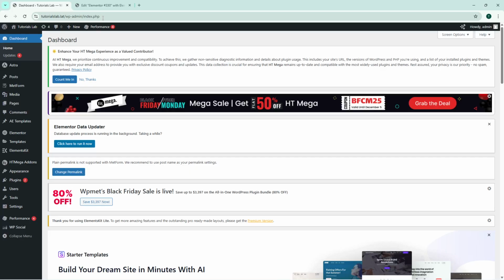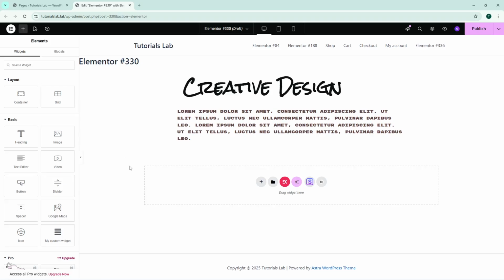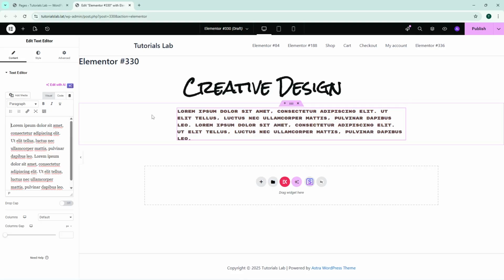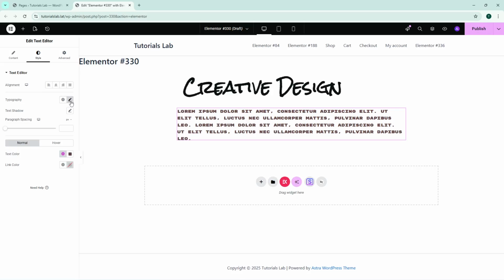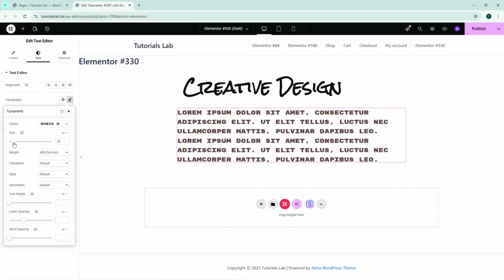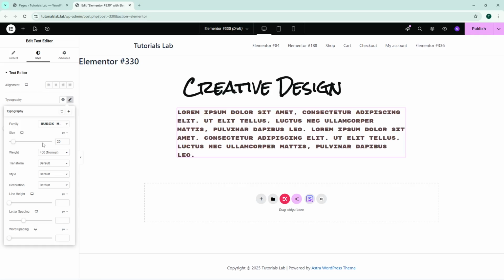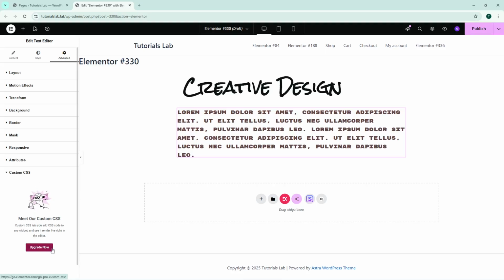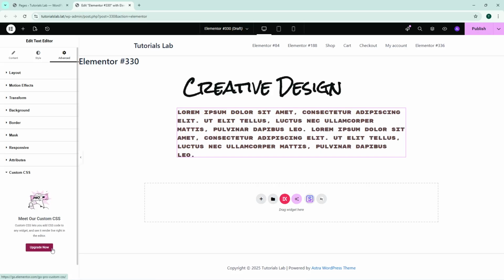How To Fix Elementor Font Size That Cannot Be Edited Or Changed (Tutorial 2026)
Along the way, you'll learn fix Elementor font size not changing, Elementor text size cannot be edited, how to change Elementor font size, resolve Elementor font editing issues, Elementor custom font size not working, troubleshooting Elementor typography problems, why Elementor font size is locked, adjust Elementor text size problems, Elementor global font settings fix, cannot update font size Elementor editor, Elementor responsive font size issues, override Elementor font size CSS